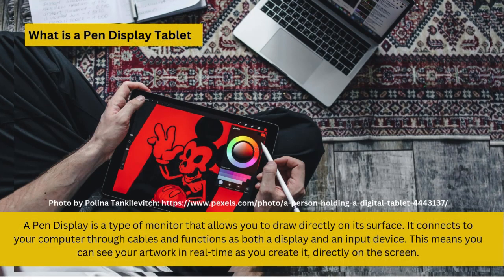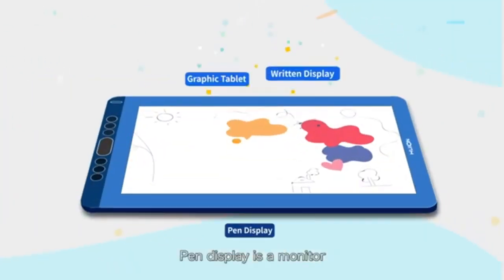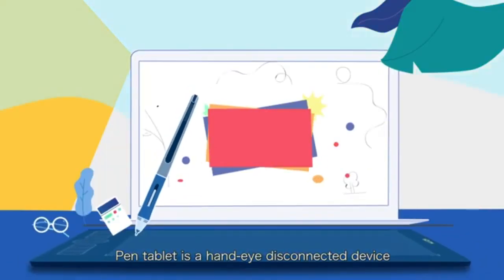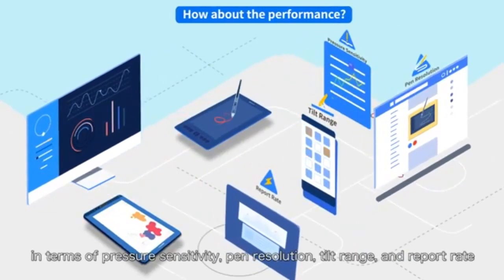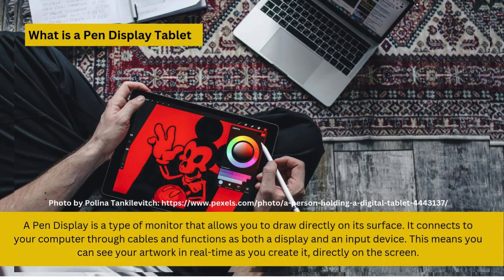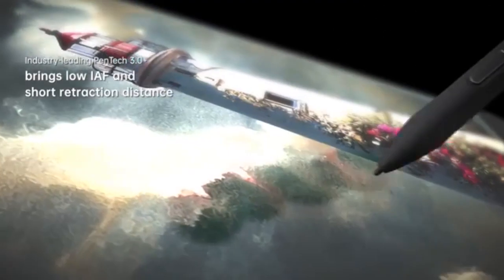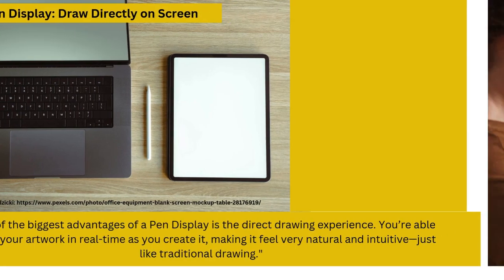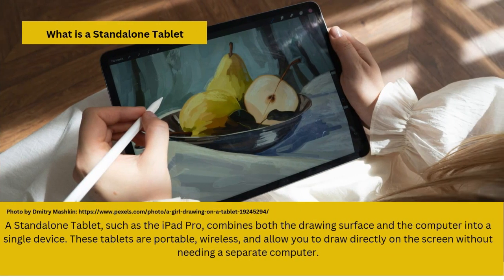Pen Display vs Pen Tablets for Digital Art: Which one is best for you?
What is the difference between Pen Display vs Pen Tablets Vs Pen Computer Tablets for Digital Art?

Video Sources: @HuionTablet